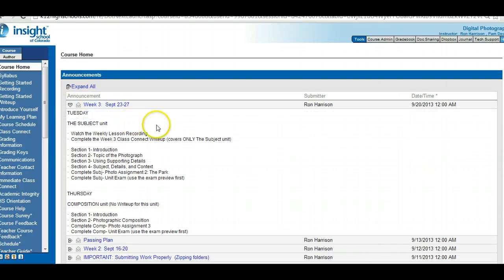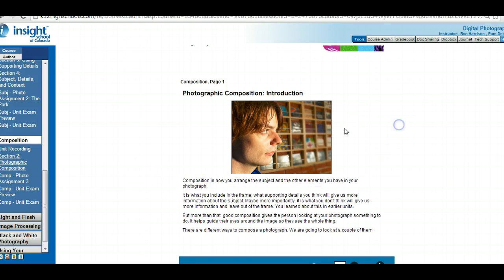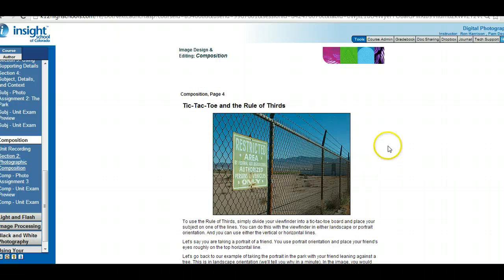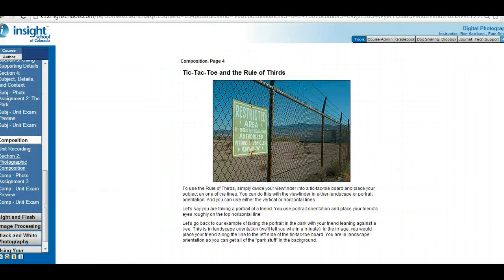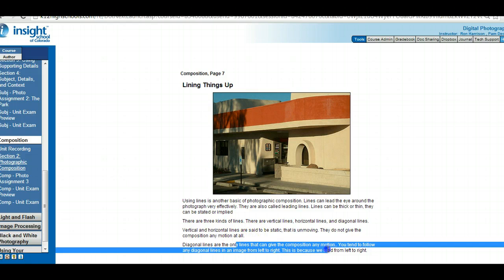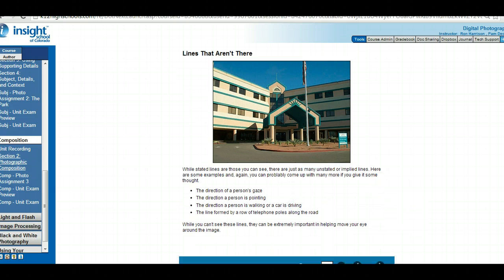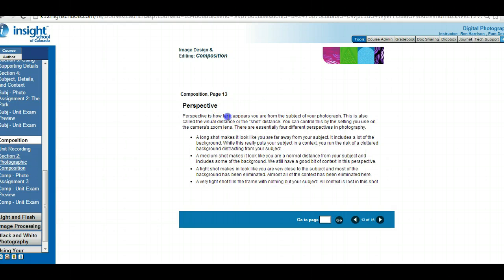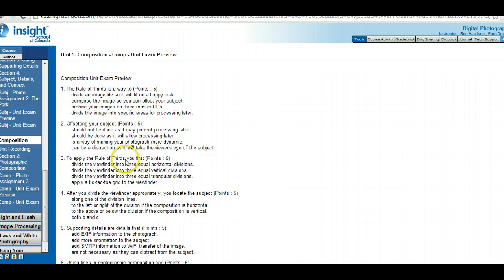Digital Photography: Composition unit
Lesson Recording for the Composition unit in Digital Photography